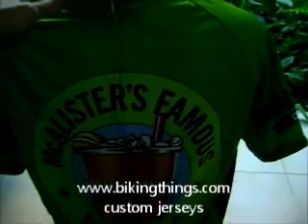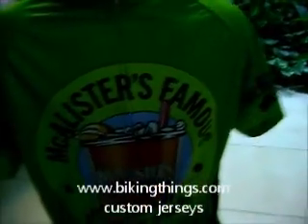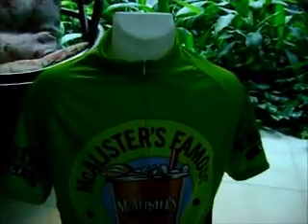mcalister custom made bike jersey, restaurant cycling shirts.wmv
coolest restaurant mcalister deli bike jersey customized